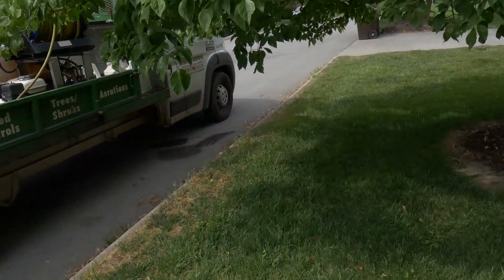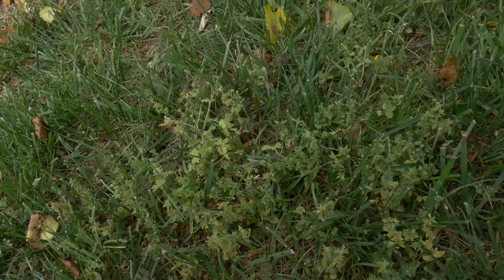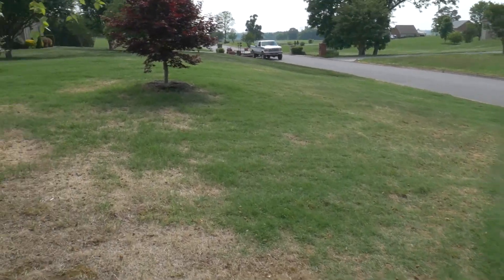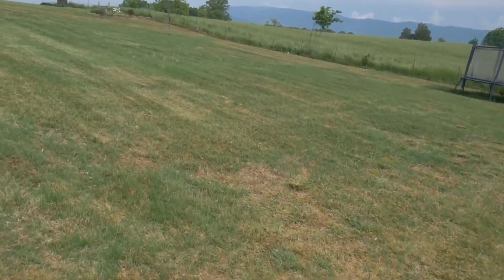Early Summer Weed Controls, Bermuda Grow-in, Yard Update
Equipment Used:

Permagreen, Lesco, GNC Sprayers, SOLO, Helena Chemical, Quali-Pro, Syngenta, DowAgro, Harrells, Dickens Turf and Landscape Supply, NuFarm, Bayer, FMC, GORDONS, Prime Source, DJI Phantom, Samsung Galaxy s8+, GoPro Hero 3+, LUMIX G7